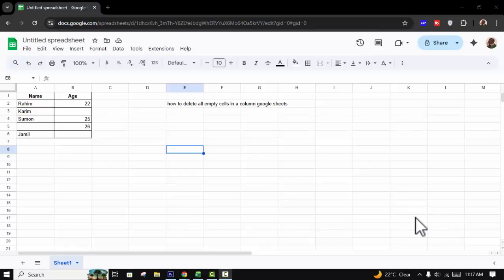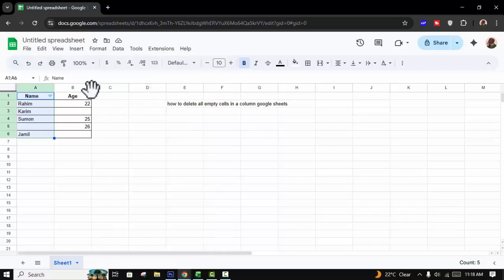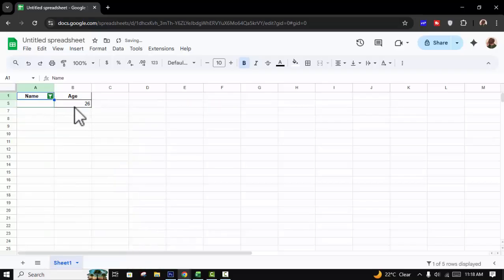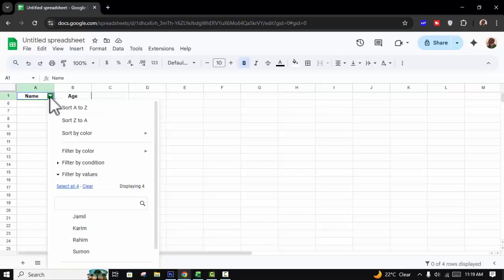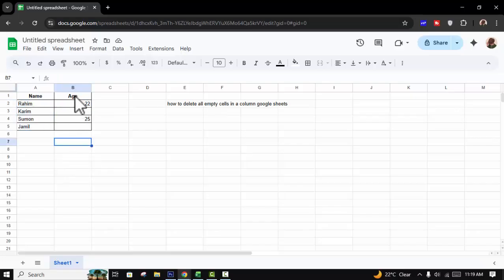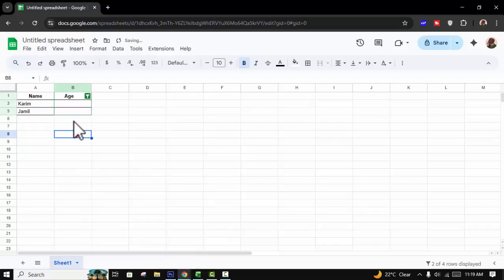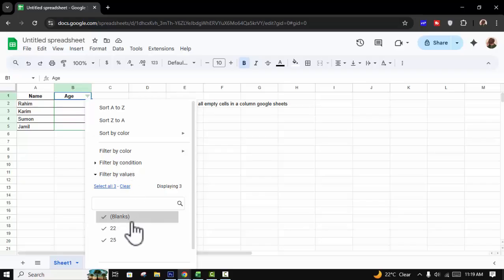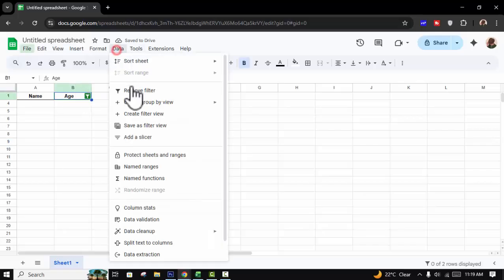How to Delete All Empty Cells in a Column in Google Sheets | Remove Blanks Fast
Tired of blank cells making your Google Sheets messy? 🧹
In this quick and easy tutorial, you’ll learn how to delete all empty cells in a column in Google Sheets — the fastest way to remove blanks, shift data up, and clean your spreadsheet like a pro!

📘 In this video, you’ll learn:

How to remove blank cells in Google Sheets

How to clean up data in a column

How to fix empty spaces automatically

Pro tips to keep your spreadsheet organized

💡 Perfect for beginners, students, and professionals who want to manage data efficiently in Google Sheets.